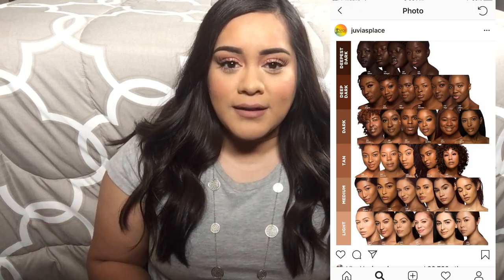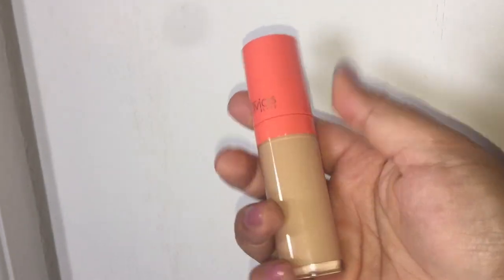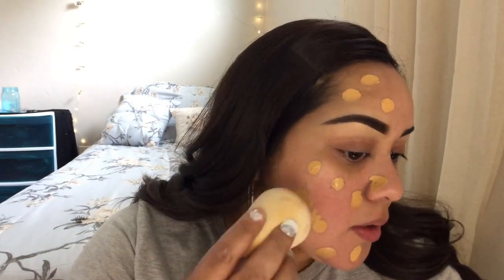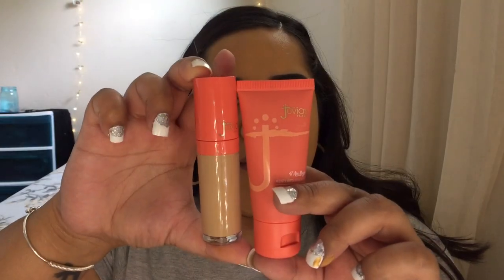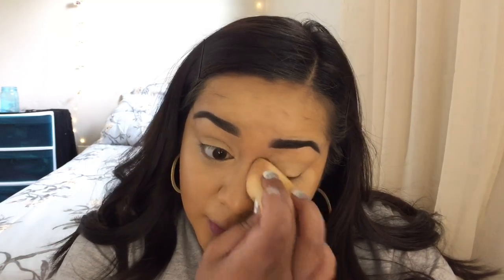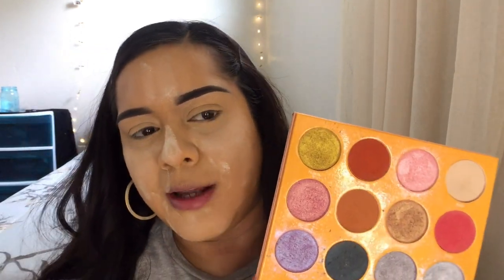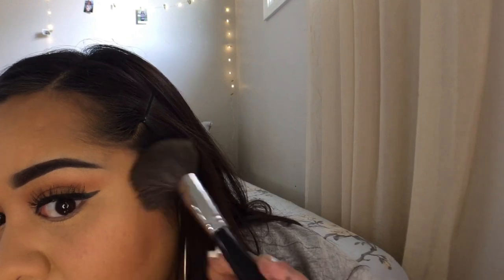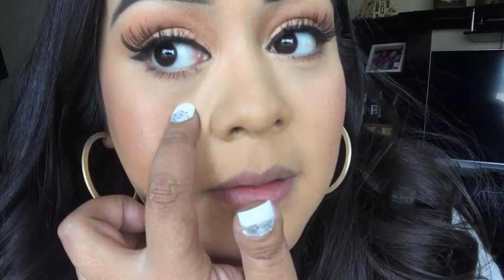IT COVERED MY ROSACEA | JUVIA'S PLACE I AM MAGIC FOUNDATION AND CONCEALER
I really love this new I am magic full coverage foundation by Juvia's Place! It covered my rosacea redness without drying out my skin, and also not looking super greasy!

Dodo Mink Lashes: Cayeslayyy for %5 off your purchase

Hi guys, my name is Casey and I like to create all tpyes of content including prison wife support videos, beauty, mukbangs, and just whatever I feel like at the moment. Above all of this I am a mother, and I created this channel as an outlet for myself to be able to be my own person and enjoy something for myself. Thanks so much for taking the time to watch my videos and I hope by now you have subbed! XoXo